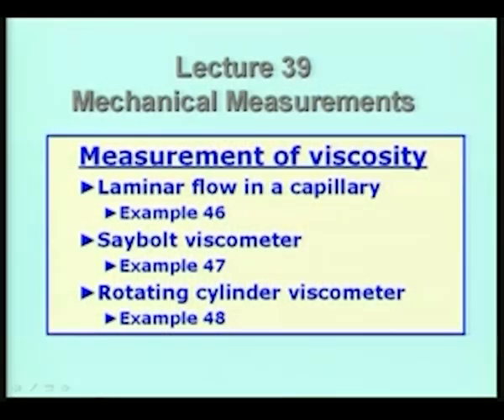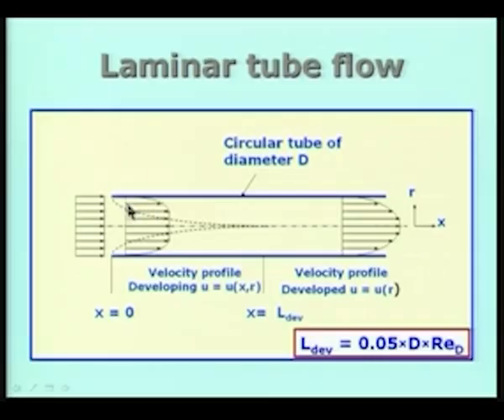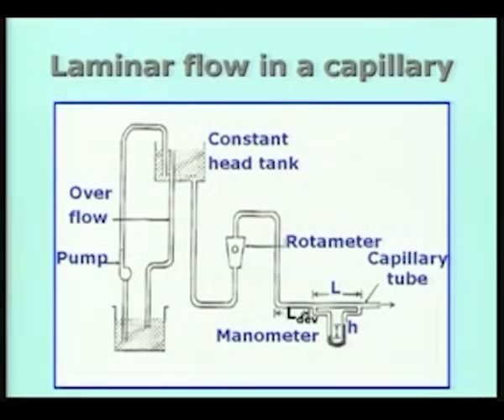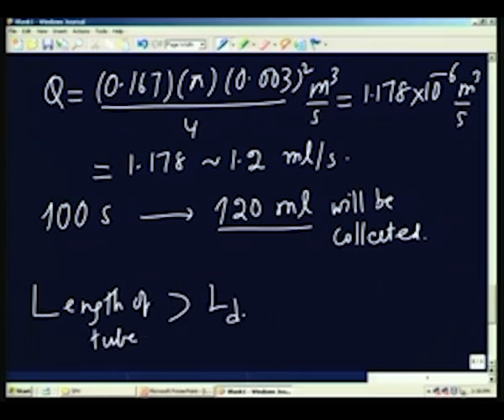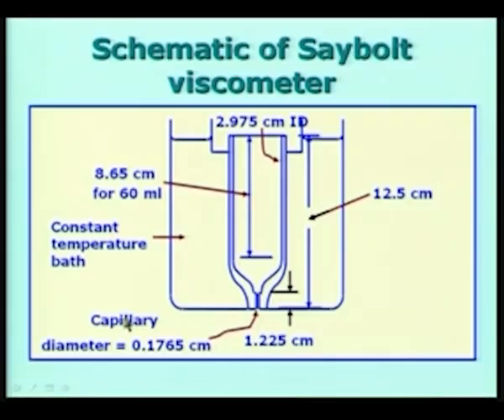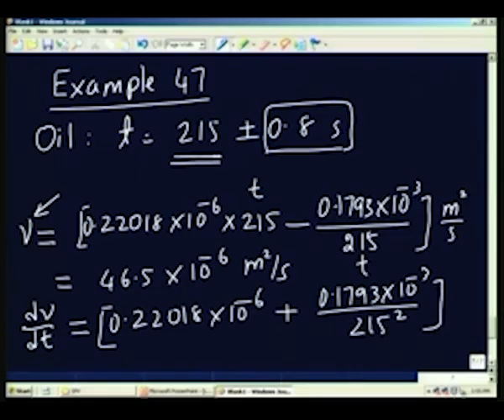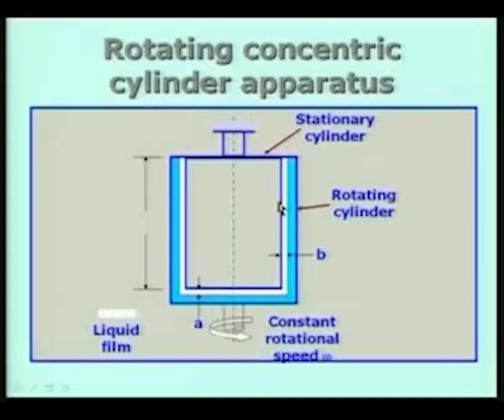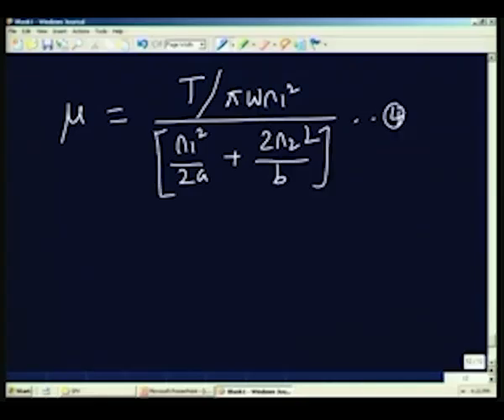Lec39: Measurement of Viscosity